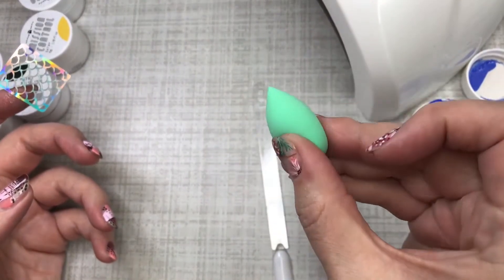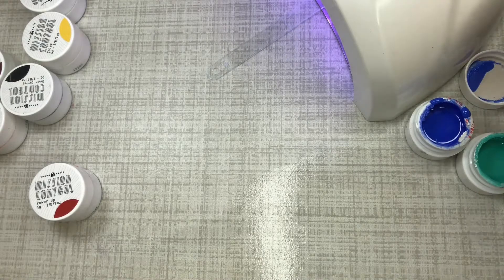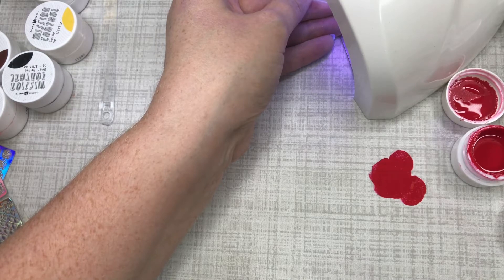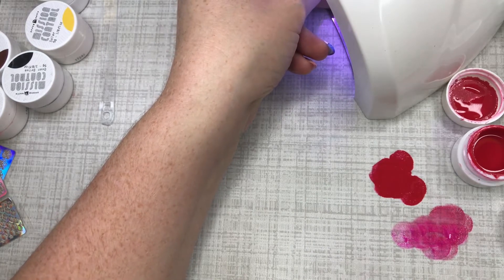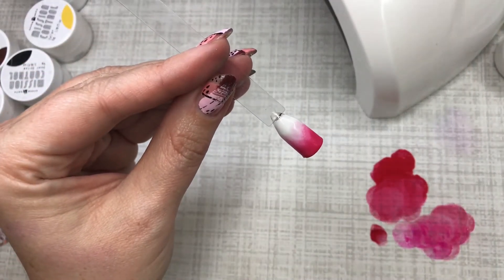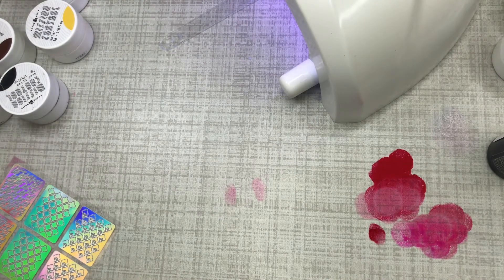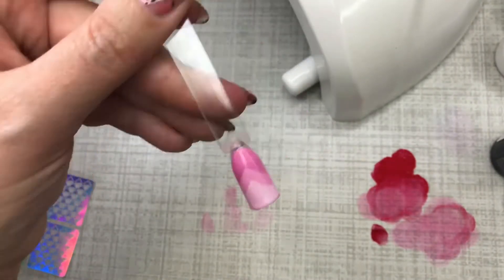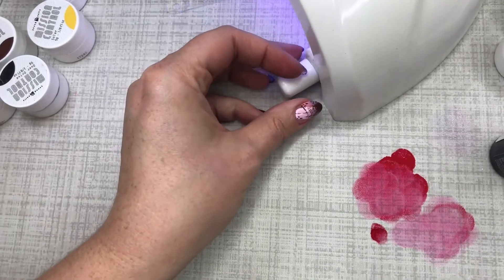Beauty Blender Hack For Nails | Hilary Dawn Herrera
Alright here are your links! Have at it and comment and let me know how it goes!!!

Vinyl stickers
More sponging stickers

BEAUTY SPONGES I USED

Curing lamp

I share tip and tricks from over 14 years experience in the nail tech industry and encourage you to check in daily!